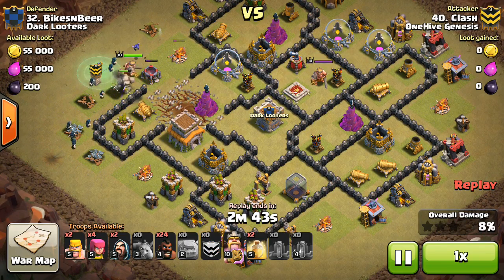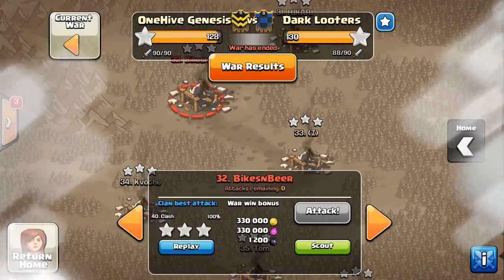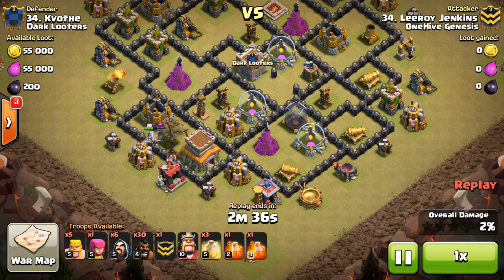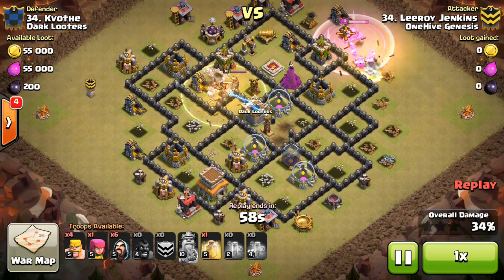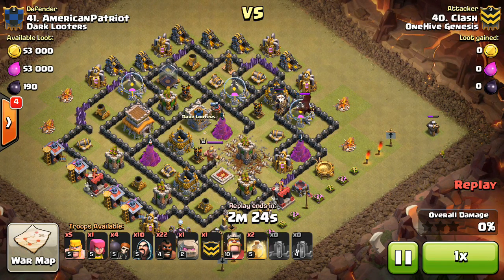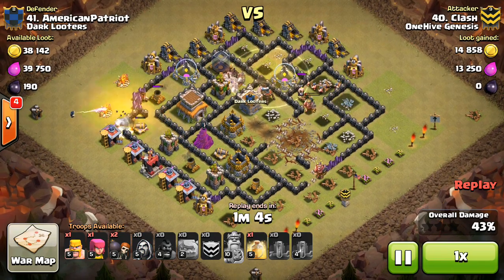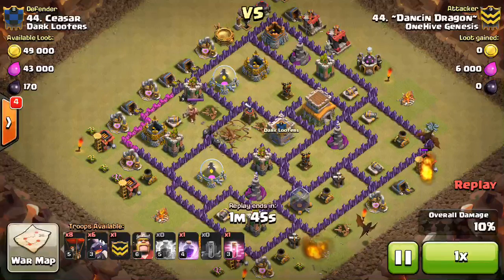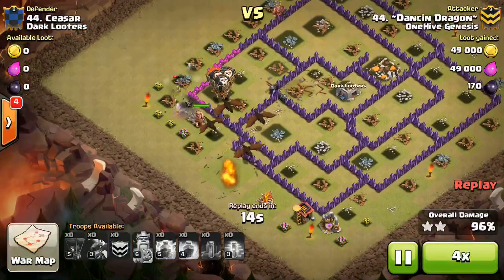Dark Looters War - TH8 Attacks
The final coverage of the Dark Looters war. Featuring some nice town hall 8 attacks.

Thanks for stopping by my channel. I’m Bisectatron and this is one of my many videos. Here at OneHive Gazette, we bring you your favorite clash videos, including hard-core war strategies and attacks, base designs, trophy push series’, and more.

I've been playing clash of clans for over two years and enjoy progressing in the game. I'm always open and welcoming to new players contacting me for advice.

Clash on!